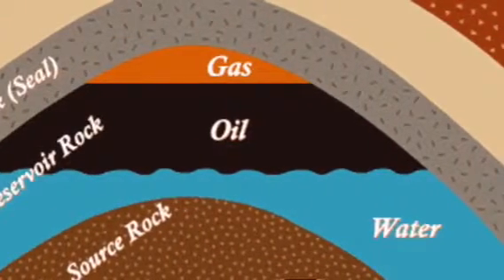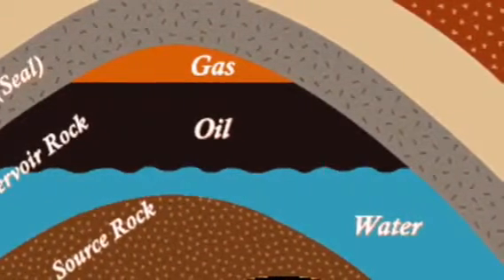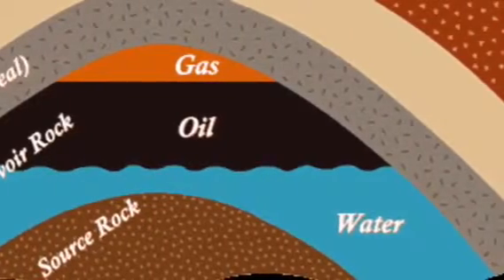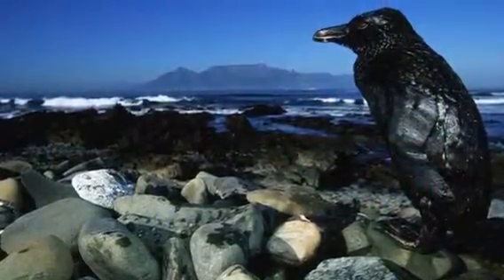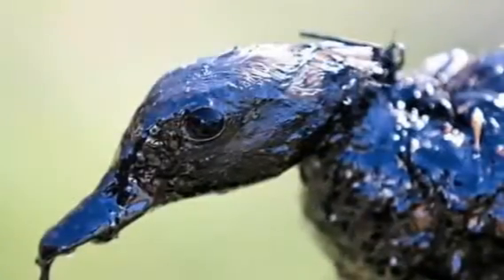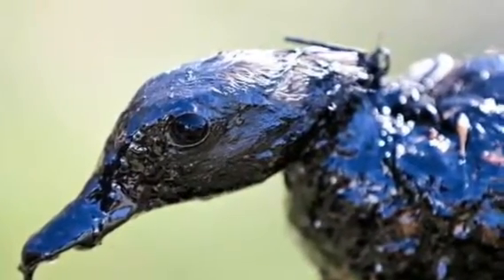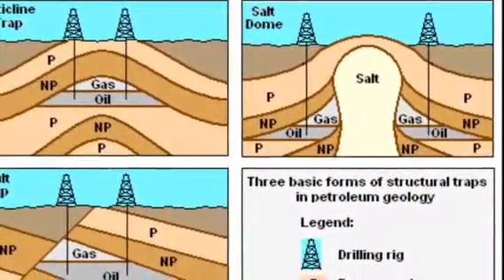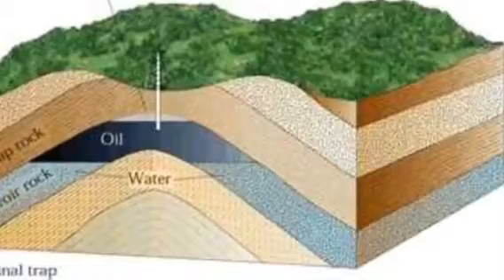Oil, Petroleum are Fossil fuels